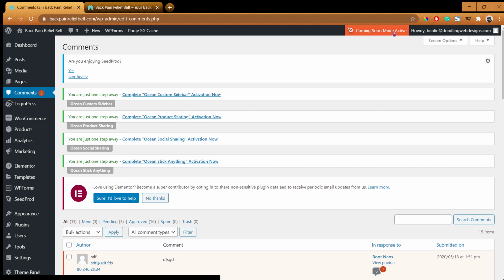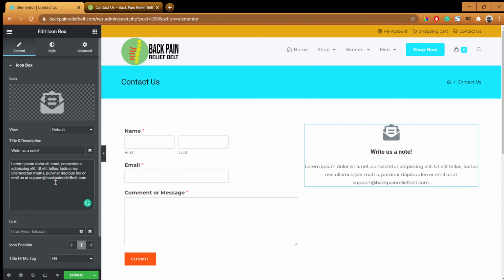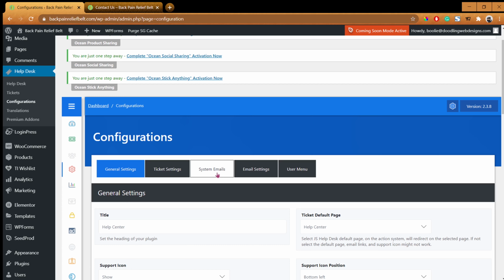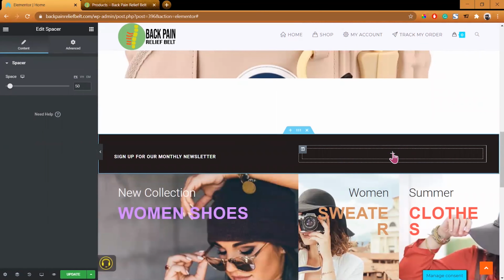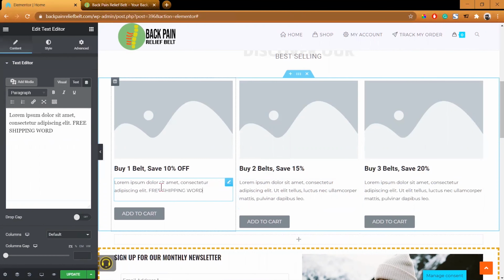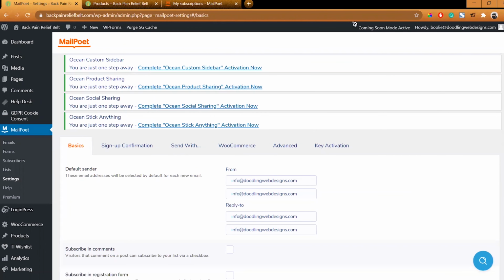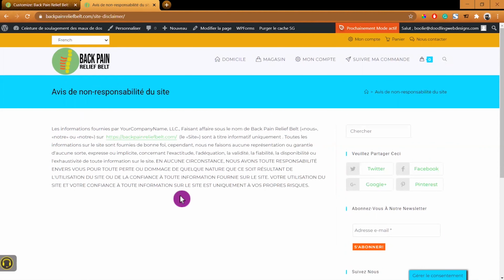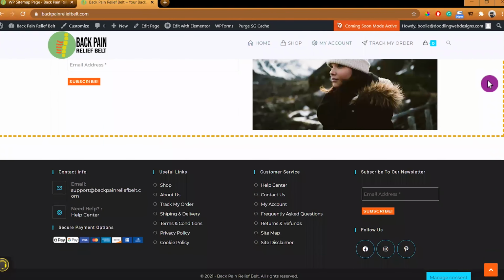Build WordPress Dropshipping Store/Website Using WooCommerce - Start to Finish | Ep. 3 of 4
This video is the 3rd one of the four episodes. I will show you how to build WordPress dropshipping store/website using WooCommerce, set up important pages, GDPR cookie consent, a help desk system, track my order, my account, my cart, checkout, wish list, sitemap, footer widgets, sidebars, multilingual language switcher, make the site header sticky, how to download AliExpress product images to use on your online store, adding a security and speed optimization features to your WordPress dropshipping store/website using WooCommerce. I'll show you how to get it done from start to finish.

Feel free to skip around, pause, speed up, or slow down the video if you need to. You can check out the timestamps section below for more details.

⏲️  TIMESTAMPS  ⏲️
0:53 - How to delete comments
2:03 - How to delete blog posts
2:51 - How to delete unwanted pages
4:50 - How to enable auto-update for a plugin
5:27 - How to change the slug URL
6:33 - How to add a new page
8:45 - How to bulk delete unwanted images in the media library
9:17 - How to create a contact form using WPForms plugin
12:24 - How to configure a cookie consent plugin for GDPR
15:55 - How to add a toggle element in Elentor in a page
17:16 - How to install and configure a help desk system
23:40 - How to add a site map to your online store
26:24 - How to add a page with WooCommerce shortcode to track an order
27:03 - How to add a wishlist page
28:15 - How to design and set up a landing page/homepage using Elementor
43:08 - How to add the main menu
45:52 - How to set up the WooCommerce sidebar
46:55 - How to change a subheading of the Shop/Products page
47:23 - How to set up the default sidebar
48:13 - How to create a newsletter form using the MailPoet plugin
55:06 - How to set up footer widgets
58:15 - How to remove the footer menu
58:28 - How to install/set up a language switcher to make your online store multilingual
1:00:50 - How to make the website header sticky in the OceanWP theme
1:02:16 - How to download AliExpress product images for your dropshipping store
1:03:39 - How to configure a security plugin to secure your online store
1:04:58 - How to speed up your store using the SG Optimizer and Smush plugins